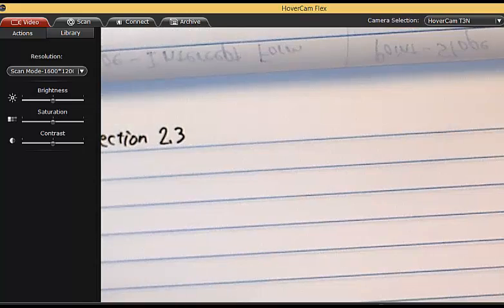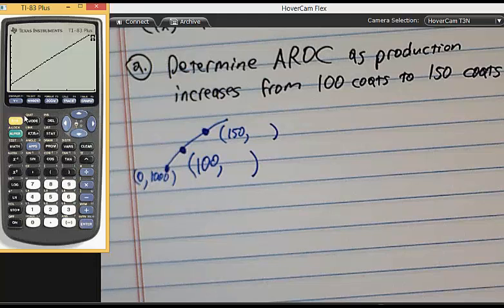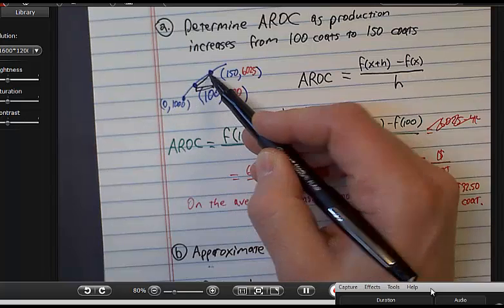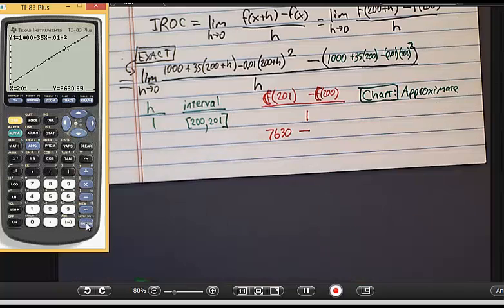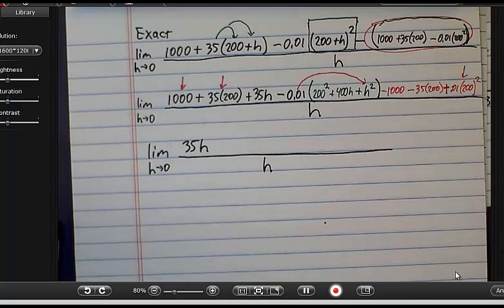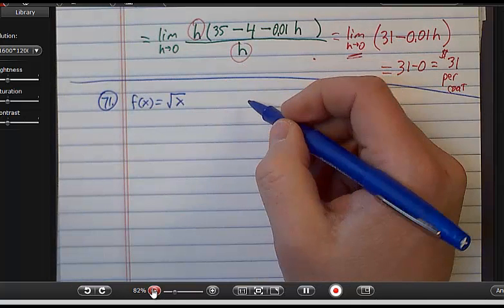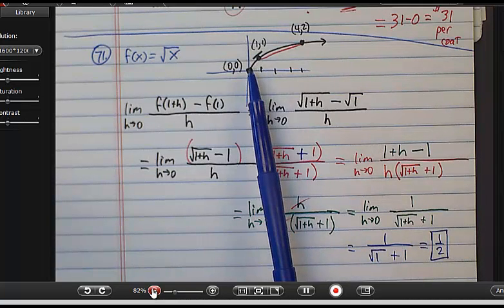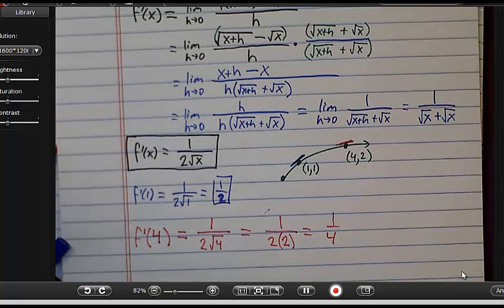Section 2 3 hw problems